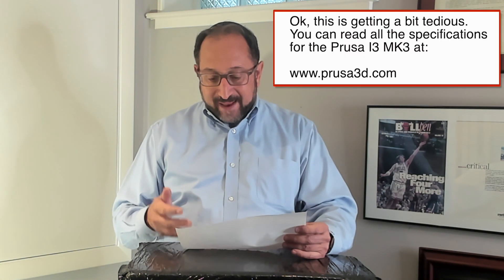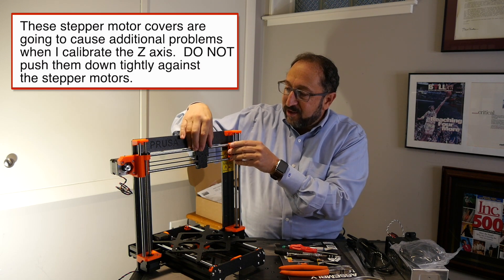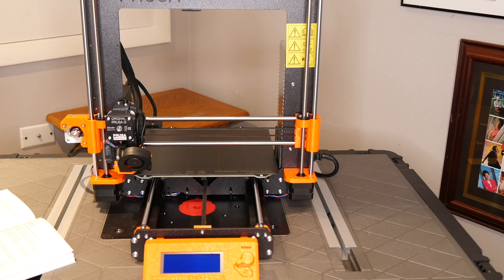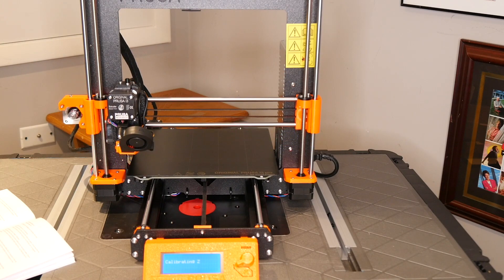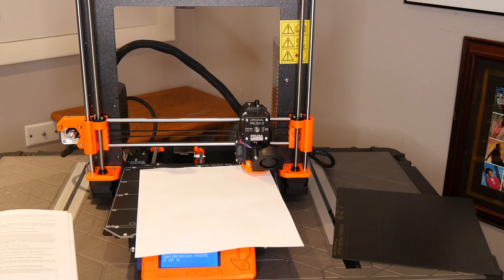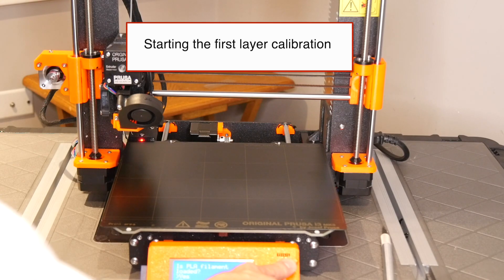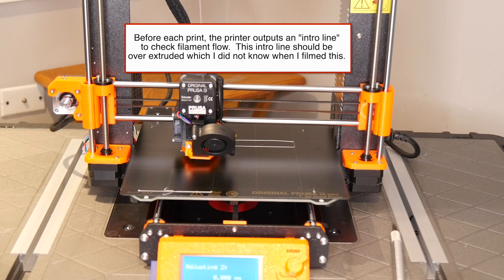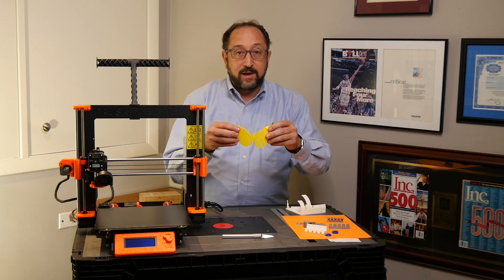Assembling an Original Prusa i3 MK3 From a Kit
This video begins a journey.  A journey to master 3d printing by assembling a 3d printing and walking through the steps necessary to start printing 3d objects.   While it is not a step by step tutorial on assembling an Original Prusa i3 MK3 from a kit, it does provide helpful hints for anyone building a Prusa I3 MK3 and demonstrates how to get started in the exciting 3d printing world.

Irv